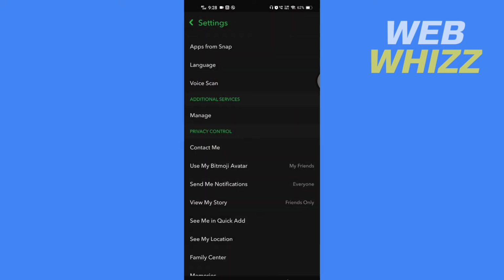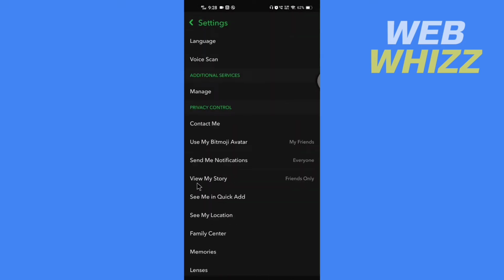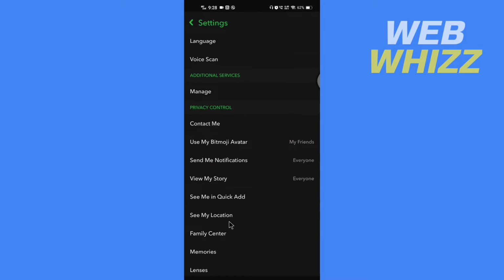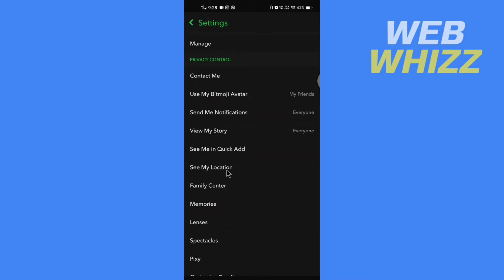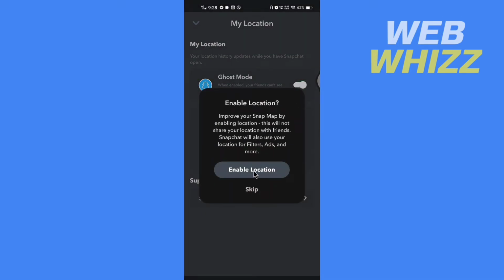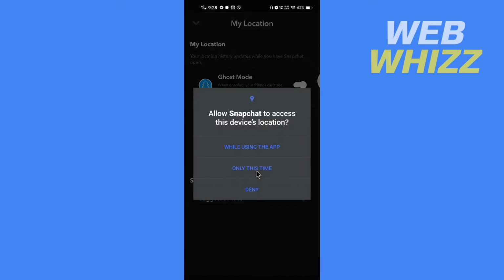How to Create Public Profile on Snapchat in Android / iPhone (2026)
How to Create Public Profile on Snapchat in Android/iPhone